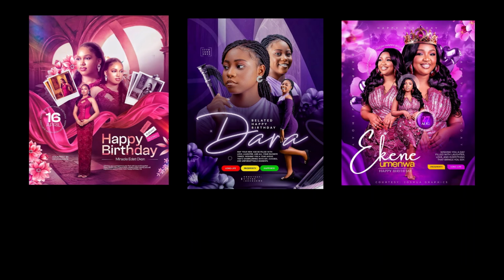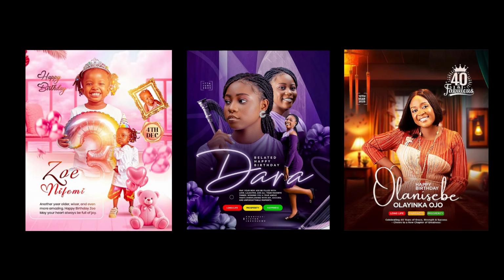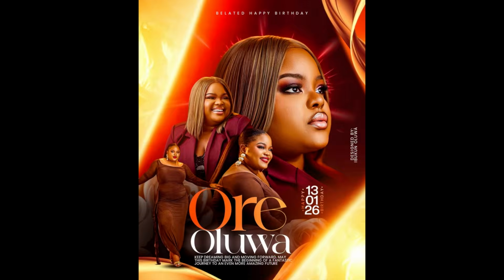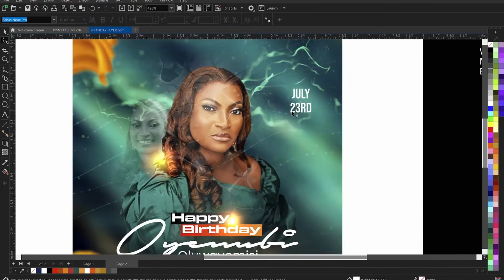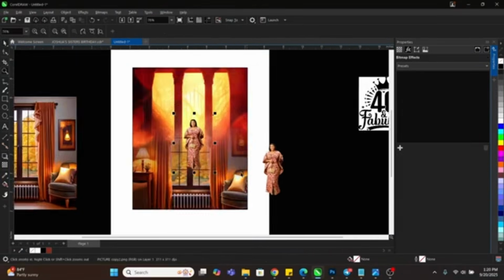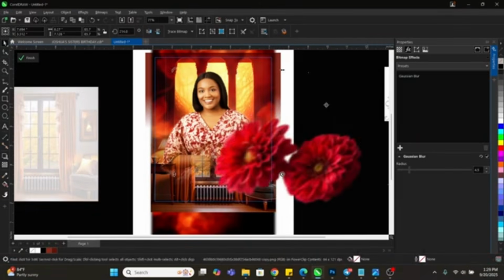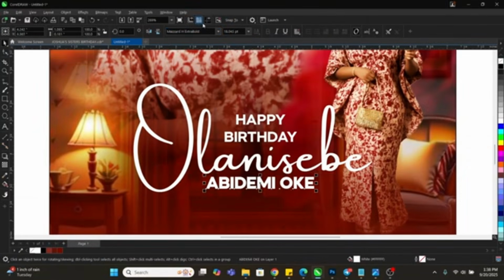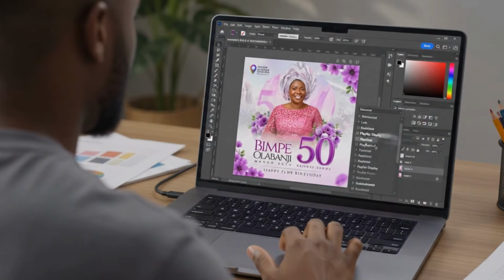Designing the Perfect Birthday Flyer Background: A Step-by-Step Tutorial For Beginners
In this tutorial, I'll show you how to create a professional birthday flyer background from scratch in CorelDRAW.

You'll learn how to choose the right colours, create gradients, add glow and depth, and build a background that makes your birthday flyer look clean, attractive and professional.

If you're a graphic designer looking to improve your birthday flyer and social media flyer designs, this tutorial is for you.

Shoutout to the Amazing Designers who created the designs featured in this video. Creat to you all.